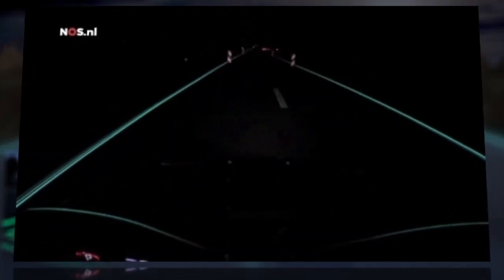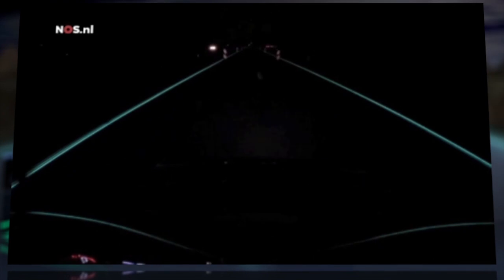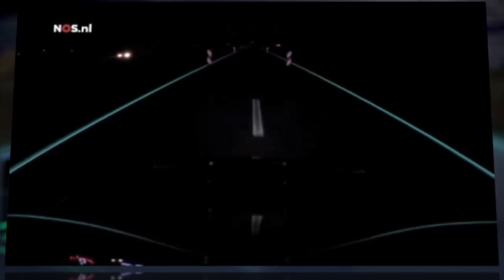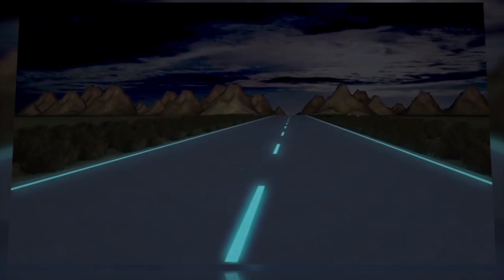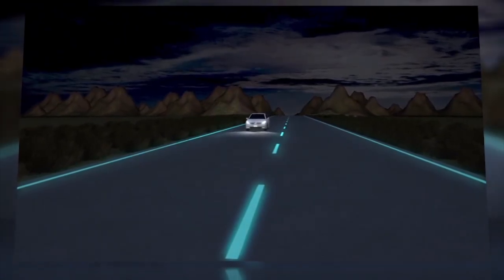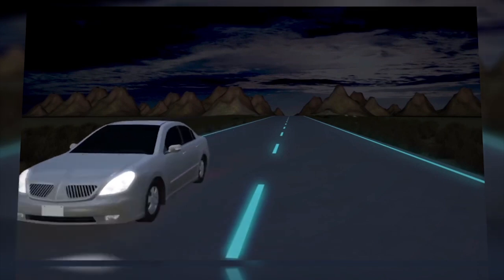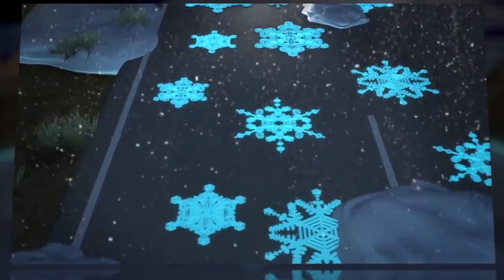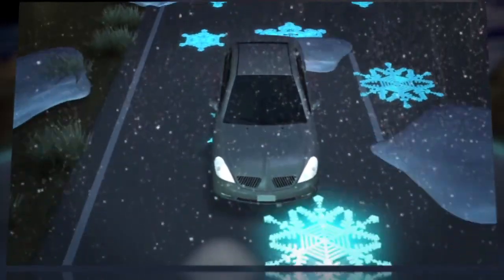Are These Beautiful Glow-in-the-Dark Roads the Freeway of the Future?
For a 500-meter stretch of N329 highway in the Netherlands, the road now glows in the dark, creating a beautiful dreamscape that makes faulty streetlights obsolete.